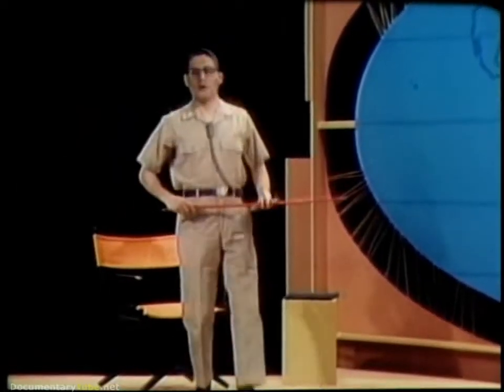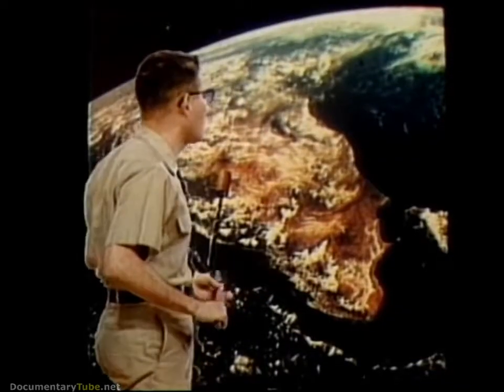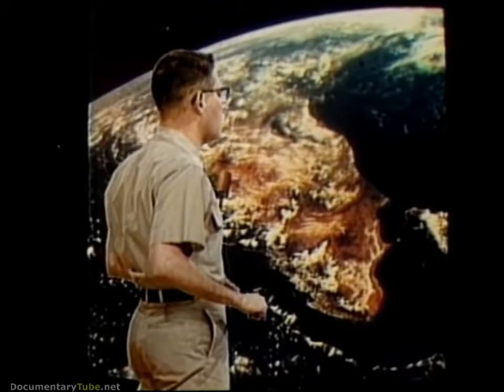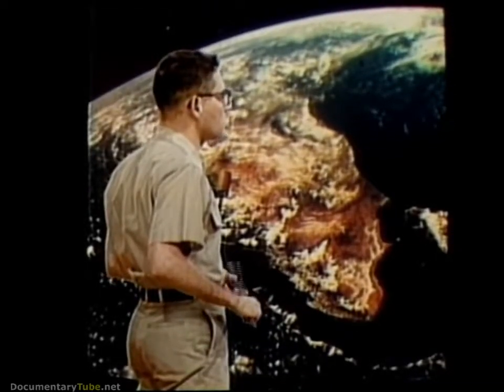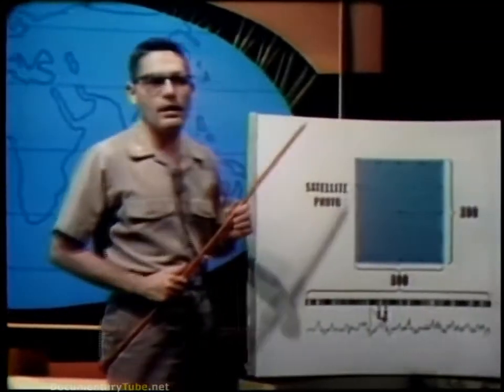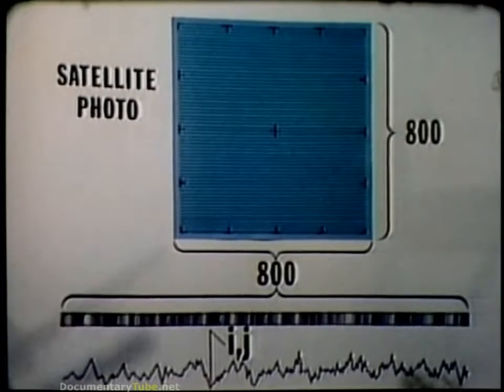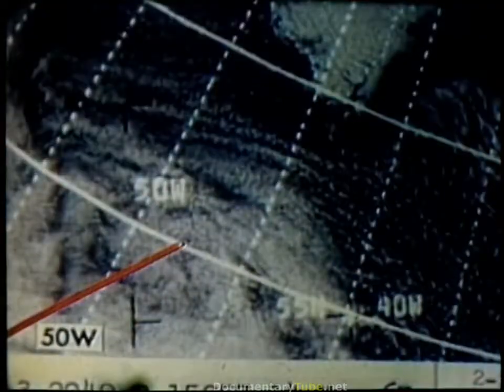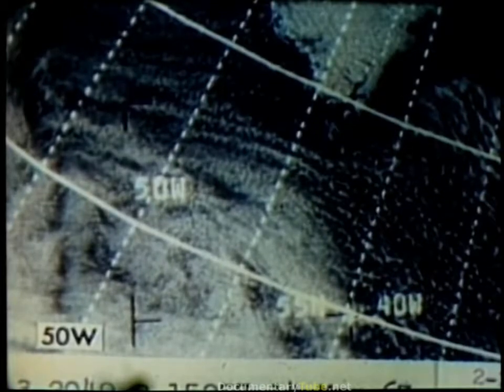The Best Documentary Ever - How Satellites Track Clouds in Our Atmosphere ()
This educational video is about how cloud patterns are detected by space satellites for the purpose of forecasting the weather.

Documentary,

An artist rendering highlighting the Clouds and the Earth's Radiant Energy System (CERES) instrument on board NPP. The long-term CERES data set will .